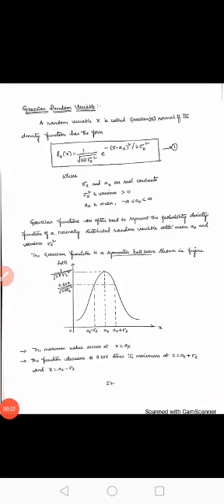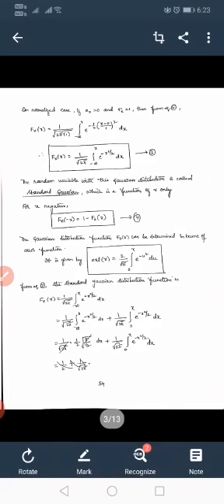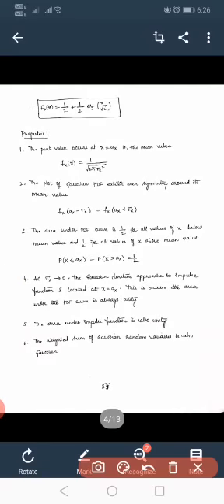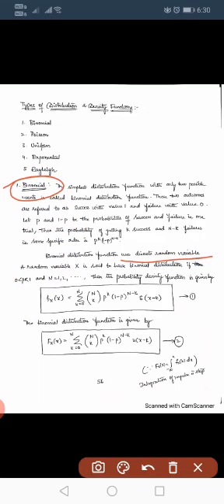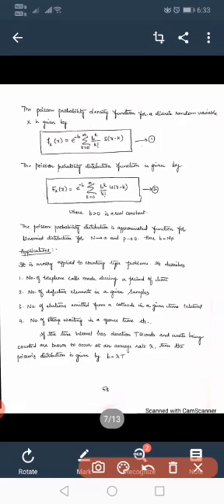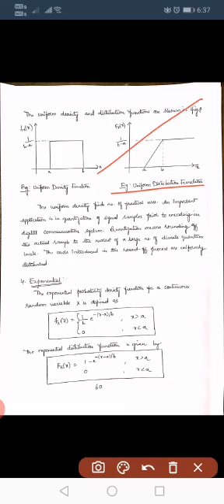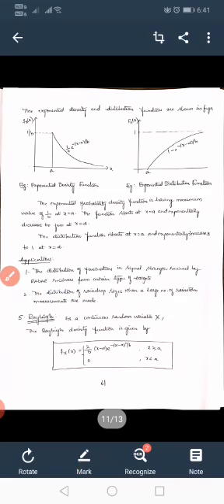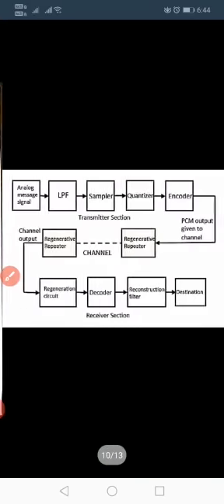Gaussian and other distribution & density functions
Video from D